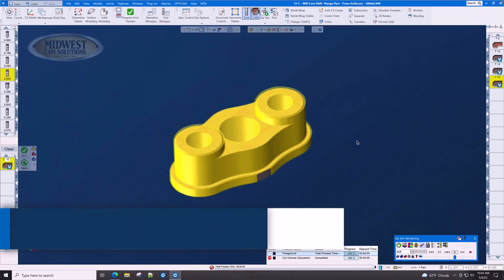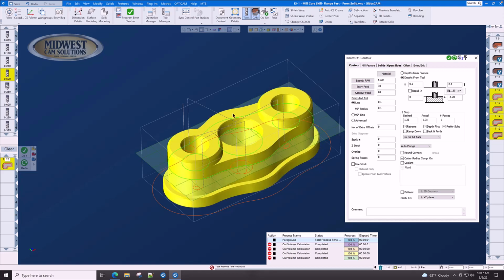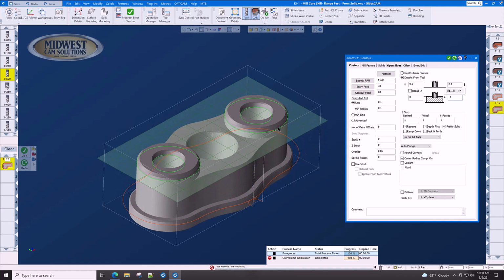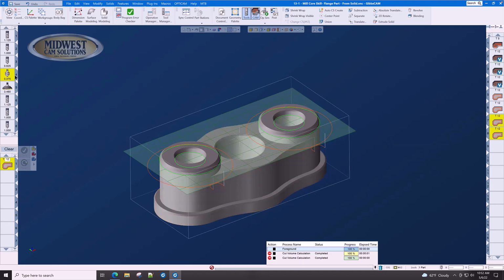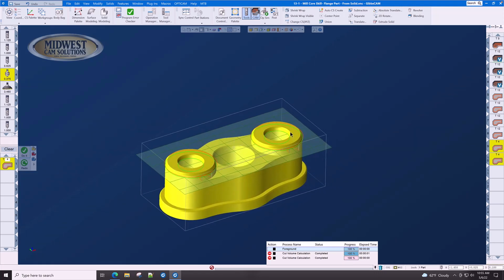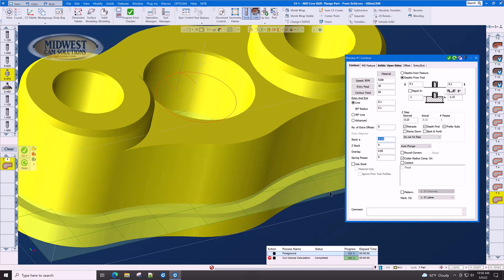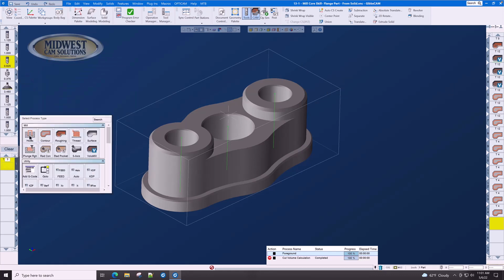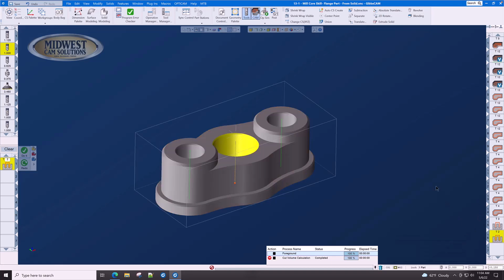GibbsCAM Mill Tutorial (from a solid): Finishing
This GibbsCAM tutorial series walks you through how to program a mill part from a solid model with GibbsCAM. It covers solid model importation, drilling, roughing, and finishing. GibbsCAM is widely recognized to be the easiest-to-useCAM system on the market.

Find out for yourself how simple it is to use with this complete mill tutorial. We encourage you to download the solid model and follow along.